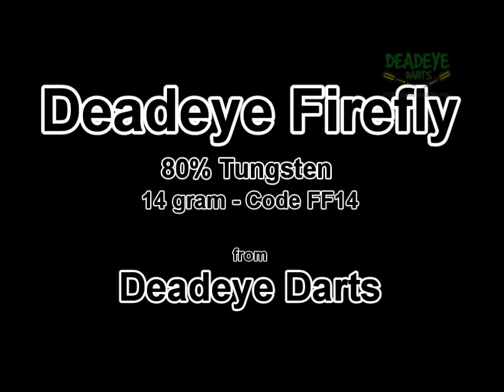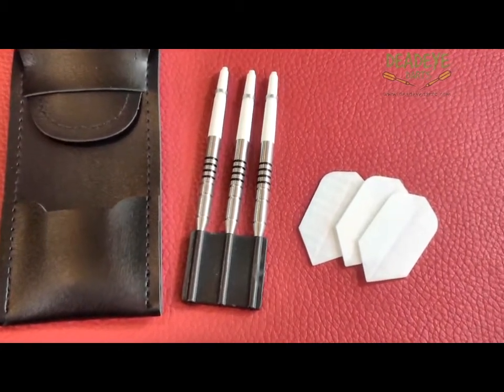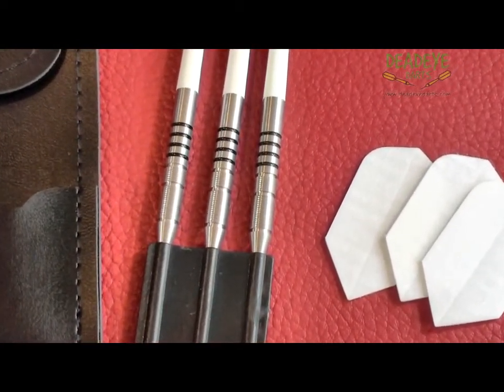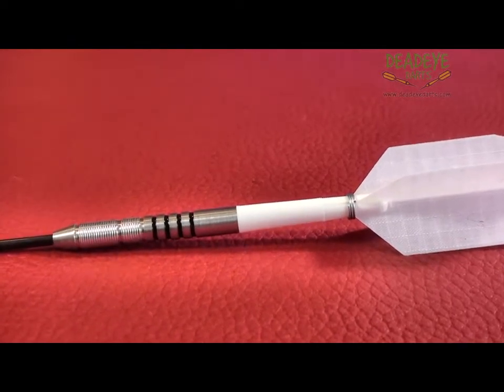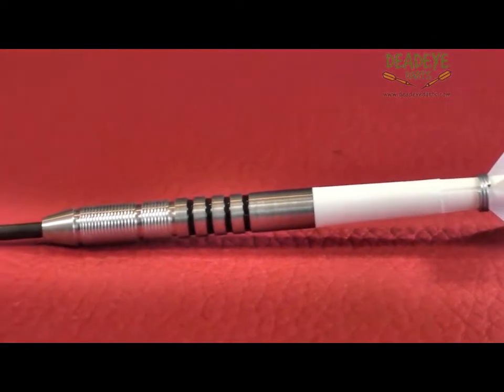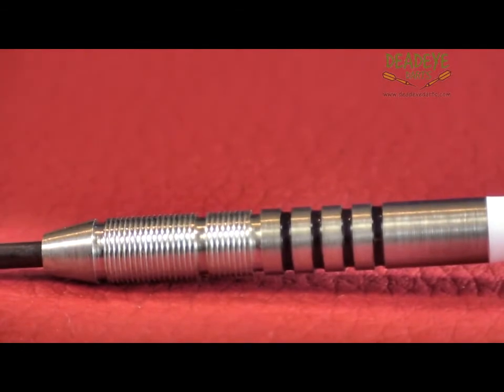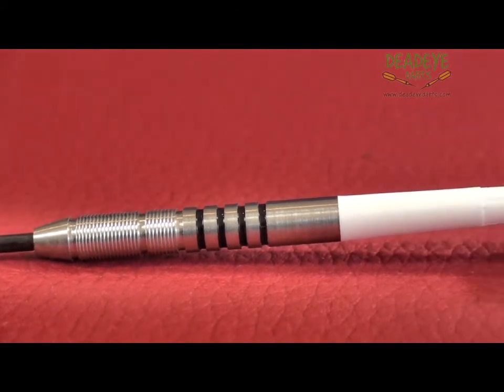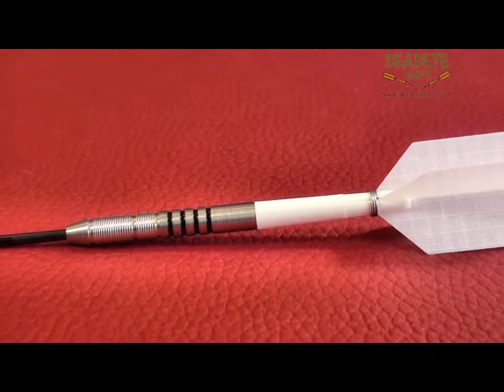Deadeye Firefly 80% Tungsten 14 gram Darts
Today we are reviewing the Deadeye Firefly 80% Tungsten 14 gram Darts which are available from Deadeye Darts.

At Deadeye we also stock another 6 designs in this lightweight range, weights vary from 12 to 19 grams.

This is the current packaging, Nylon Shafts, Dart Flights and a Deadeye Flap Dart Wallet.

Manufactured by Nodor International the Firefly is sold throughout the world as "Featherlite",  at Deadeye we prefer "Firefly"

The barrels are 40.9mm long with a diameter of 5.9. As you can see the barrel has two sections at the front with Ghost Grip like grooves with four ringed grooves toward the rear. We would rate these darts a 4 on the Deadeye Grip Rating Scale.

The Deadeye Grip Rating is based on a 1 to 5 scale with 5 having the most grip. It is only our opinion based on years of experience handing many different darts, ultimately the final verdict rests with the user!

Over time the packaging will vary.